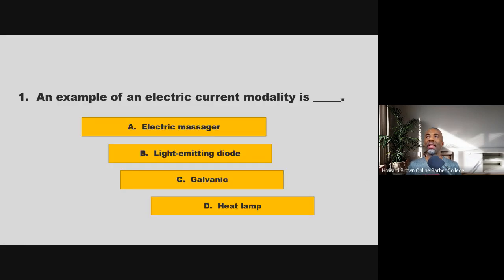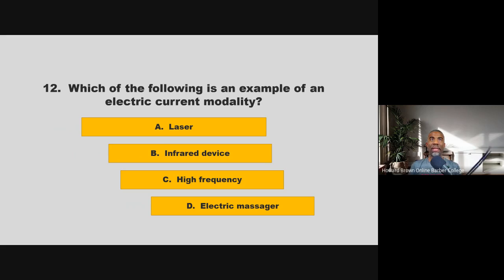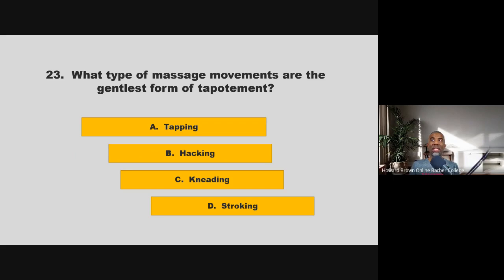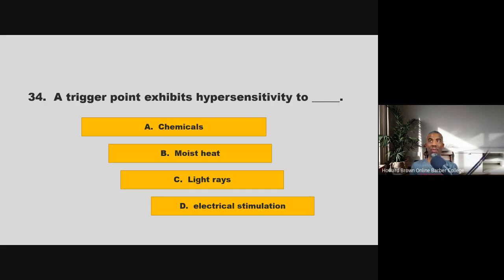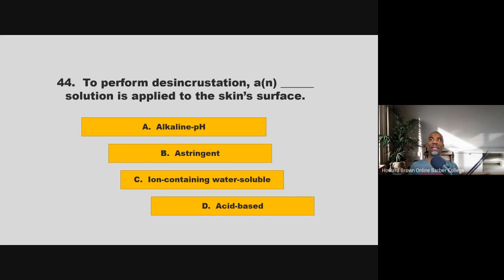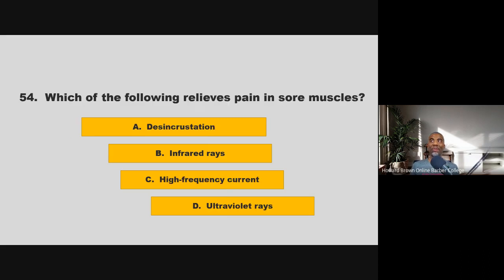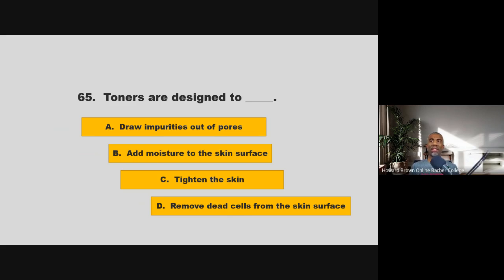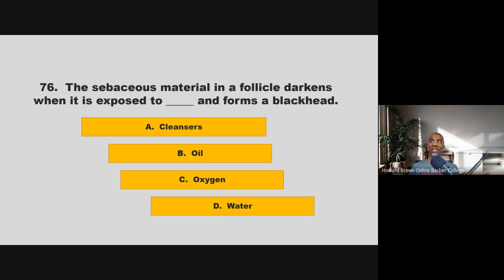Barber Exam Questions: Are You Ready for the Test? | Chapter 12 | Milady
📘 FREE Barber State Board Written Exam Study Guide

🎓 Want full prep + mock exams?
State Board Written Exam Mastery ➜ [coming soon]

Are you getting ready for your barber exam and feeling overwhelmed by all the information you need to study?

Don’t worry! In this video, we’ll go over Barber Exam Questions and Answers to help you pass with confidence.

At Howard Brown Barber and Beauty Institute, we are dedicated to helping future barbers succeed by providing the best resources, study guides, and exam preparation tips.

In this video, we will cover some of the most common and frequently asked Barber Exam Questions and Answers that you might encounter on your state board written exam.

🏆 Why Choose Howard Brown Barber and Beauty Institute?

At Howard Brown Barber and Beauty Institute, we believe in "Where Learning Never Stops!"

Our mission is to provide high-quality barber education, training, and mentorship to help students excel in their careers. Whether you're studying to pass your barber exam or looking to refine your skills, we have resources to support you every step of the way.

With years of experience in the industry, our instructors know exactly what it takes to pass the barber exam on the first attempt. We provide study materials, online courses, and practice tests designed specifically to prepare you for success.